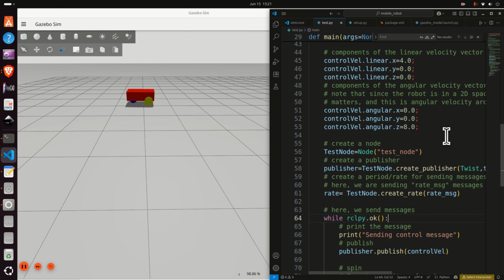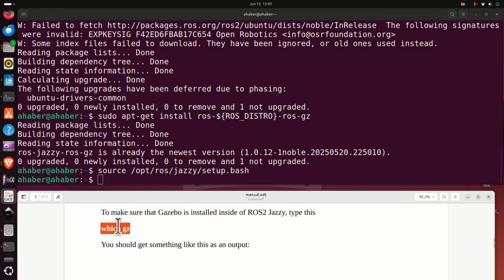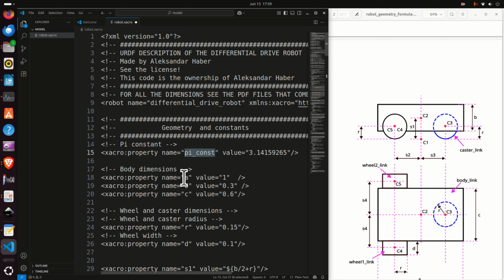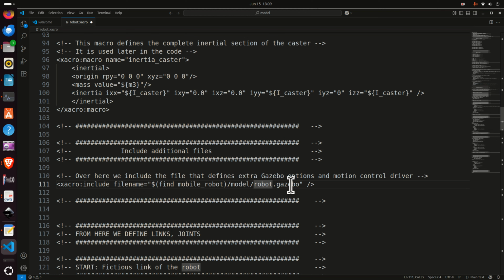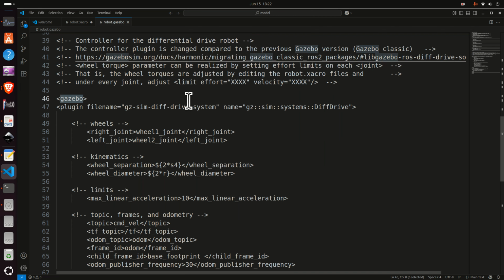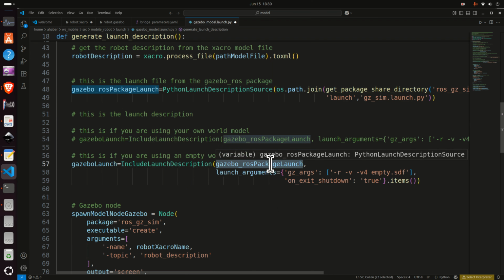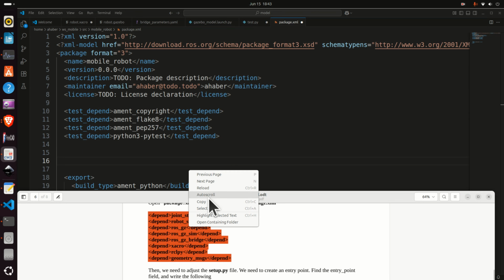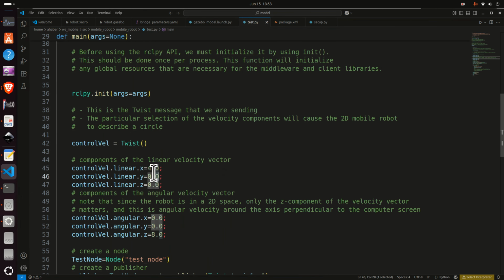ROS2 Jazzy Tutorial: Develop and Control Gazebo Model of Mobile Robot in ROS2 and Python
We provide robotics and ROS2 training/tutoring and solve the most complex robotics and ROS2 problems (we charge the United States training and engineering hourly rates).

In this Robot Operating System 2 (ROS2) Jazzy tutorial, we explain how to develop a Gazebo model of a 2D mobile robot and how to write a Python ROS2 program for controlling the simulation. We explain how to write the complete ROS2 package and all supporting files from scratch.

More precisely, in this tutorial, we explain

1) How to install Gazebo Harmonic in ROS2 Jazzy.
2) How to write a ROS2 package from scratch.
3) How to model a mobile robot and its dynamics in Gazebo.
4) How to connect ROS2 and Gazebo topics, and how to send information between Gazebo and ROS2, and vice-versa.
5) How to write a Python ROS2 code for controlling the robot motion in Gazebo.